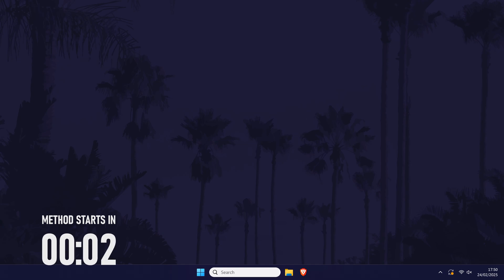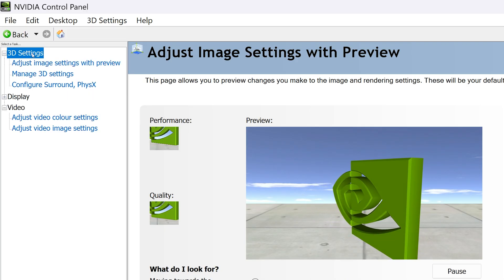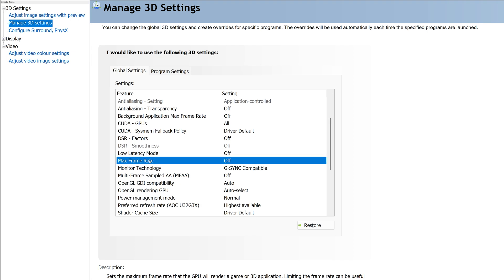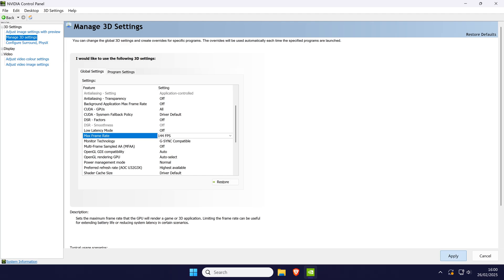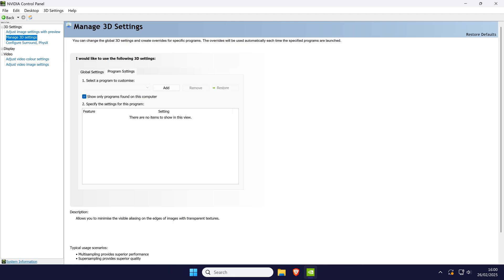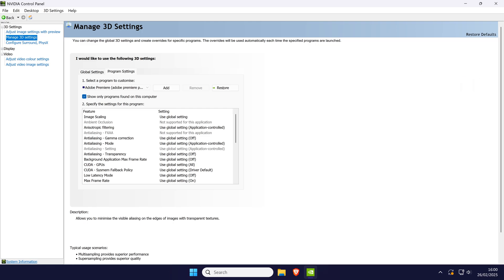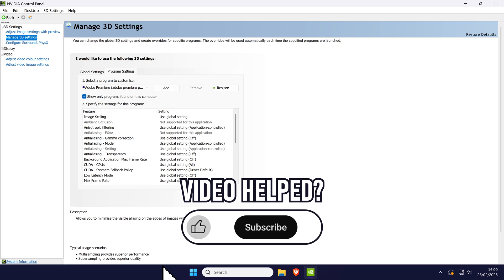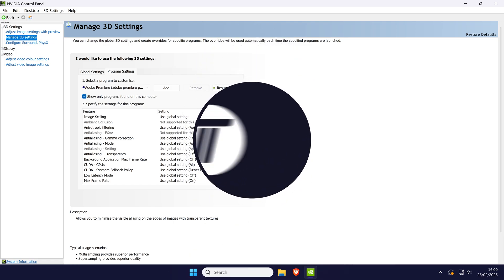How to Set Max Frame Rate in Nvidia Control Panel on PC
Want to know how to set max frame rate in Nvidia Control Panel on PC in Windows 11 or Windows 10? This video will show you how to set maximum frame rate in Nvidia Control Panel on Windows 10 or Windows 11 PC or laptop. You might want to know how to limit frame rate in Nvidia control panel on PC in Windows 10 or 11 to lower GPU power consumption. Hopefully today’s video helps show you how to set max fps in Nvidia control panel on Windows 10 or 11!